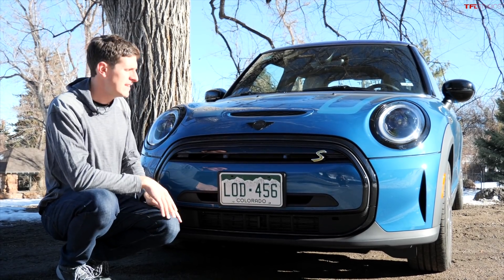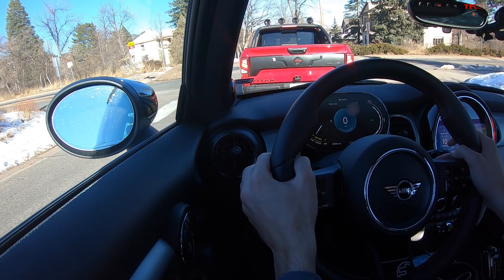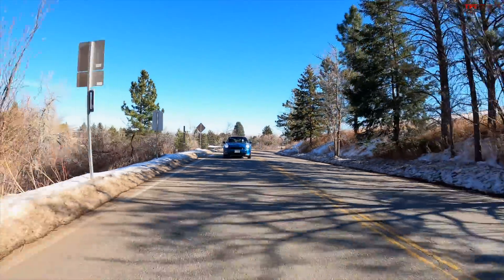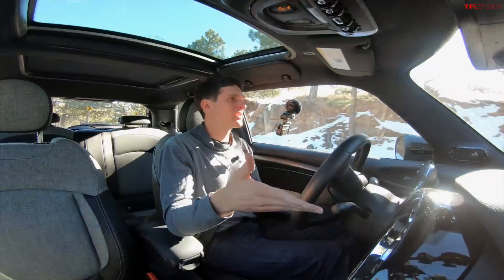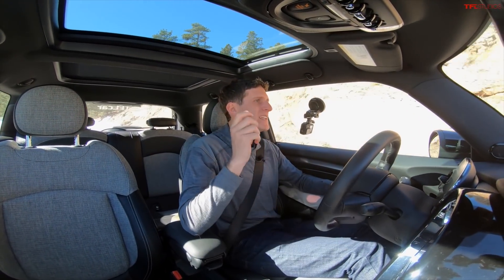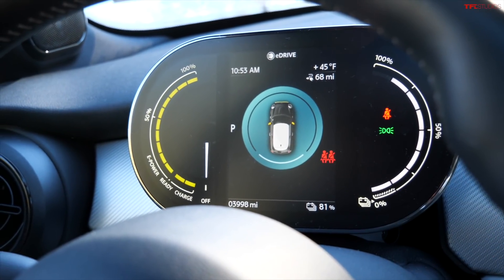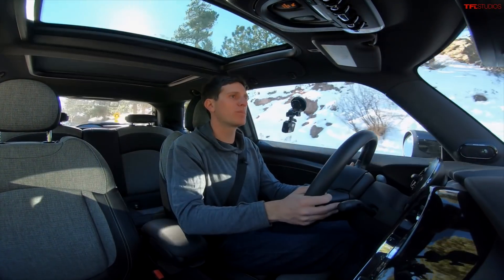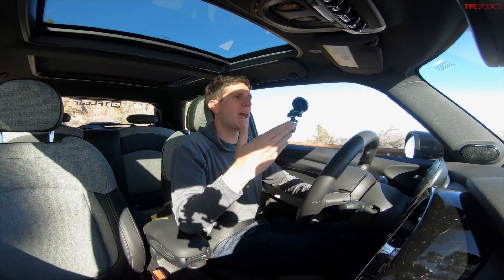How Much Can You Recharge an EV By Driving It Down a Mountain?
How much can you recharge an electric Mini Cooper SE just by driving downhill? Tommy finds out in this regen test!